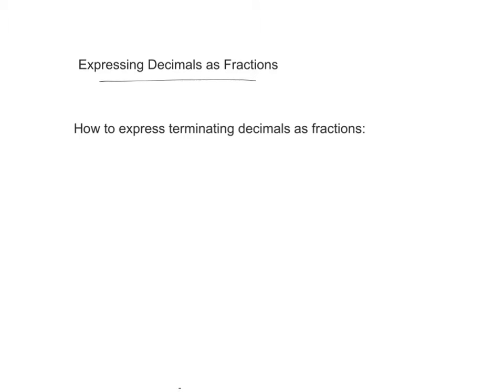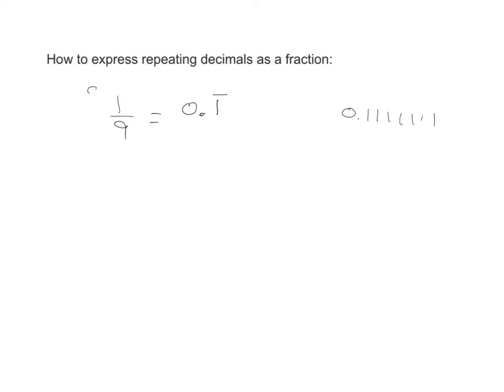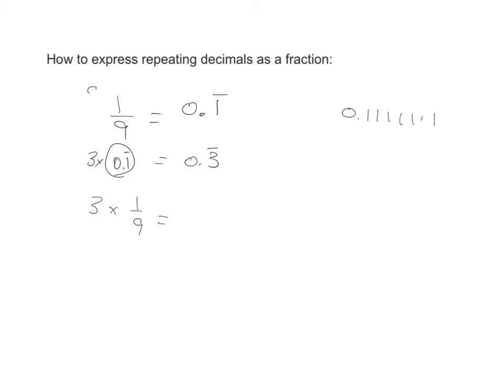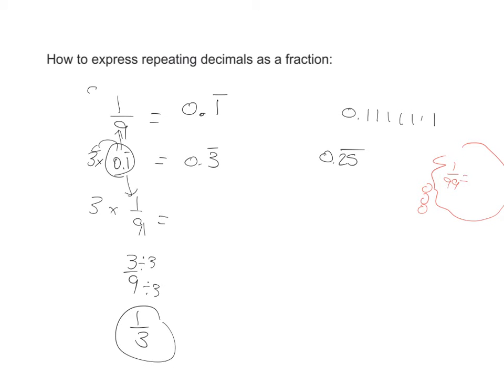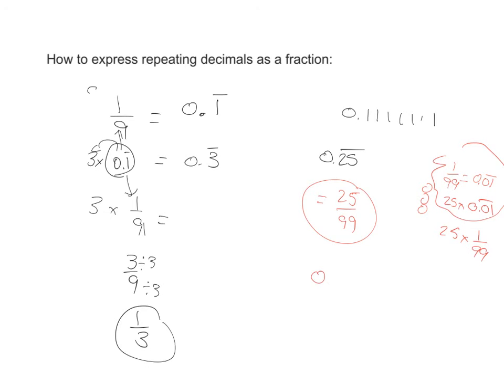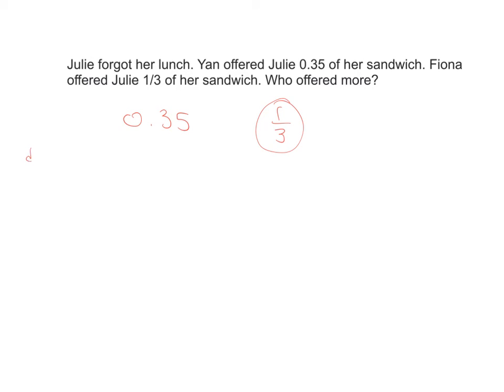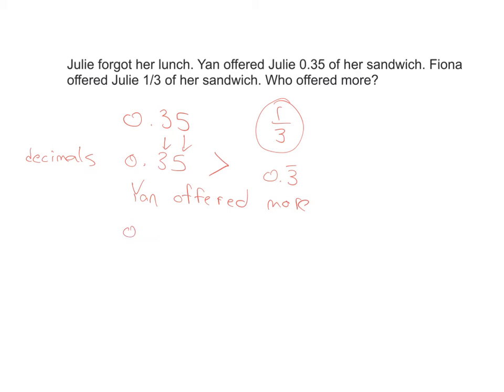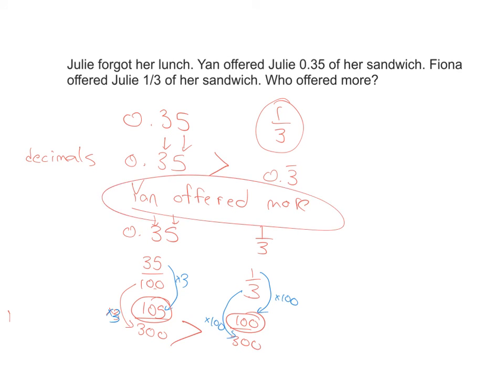Math 7 - Expressing Decimals as Fractions